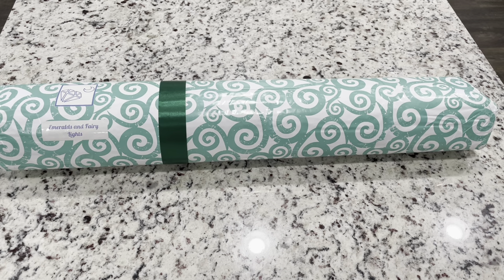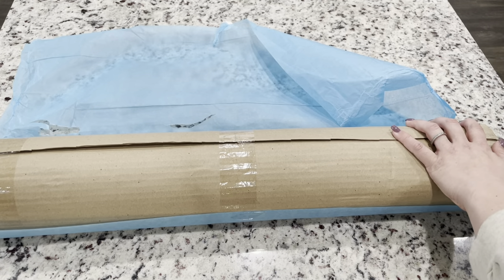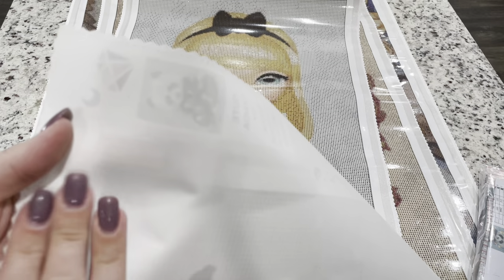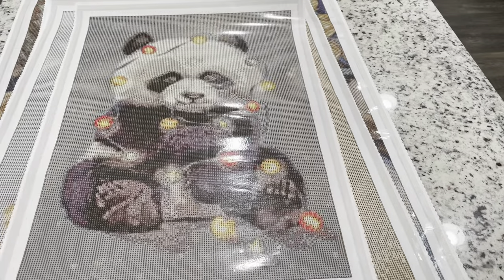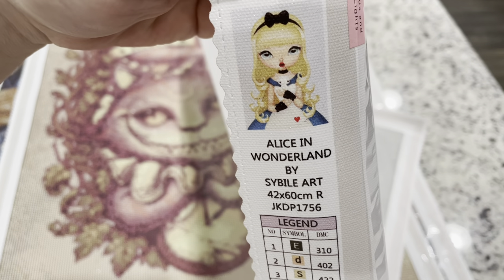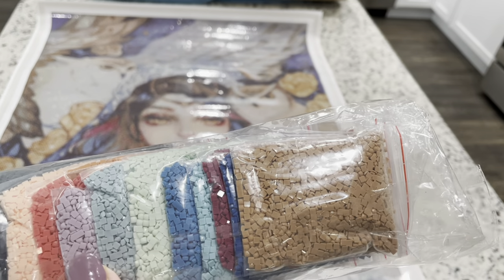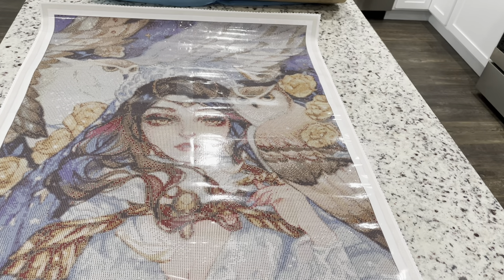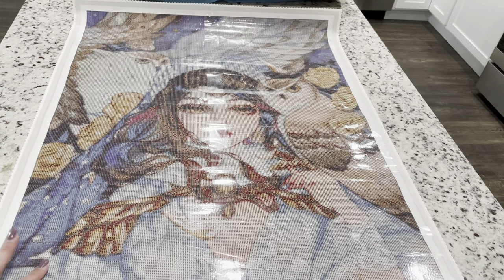Merry Monday || Unboxing 4 DIYmoonshop off my Wishlist and the cutest Panda!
Dates: November 29 - December 25

Diamond Drills USA enjoyed this video